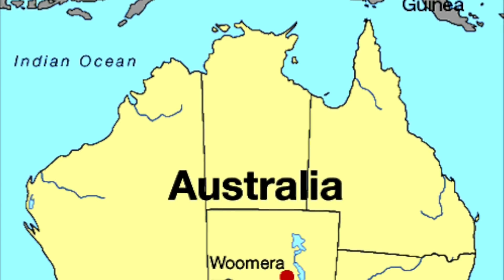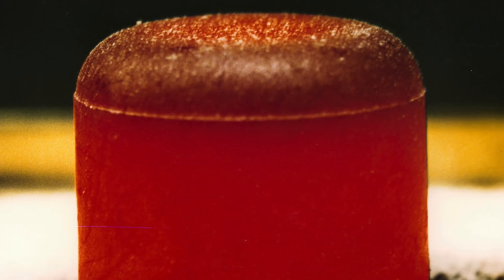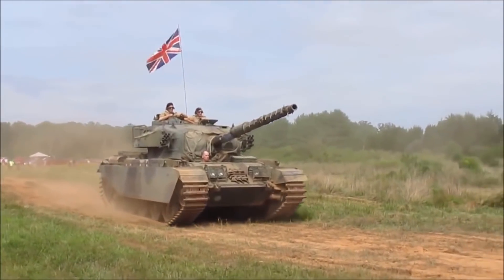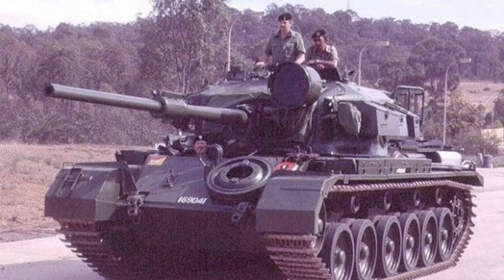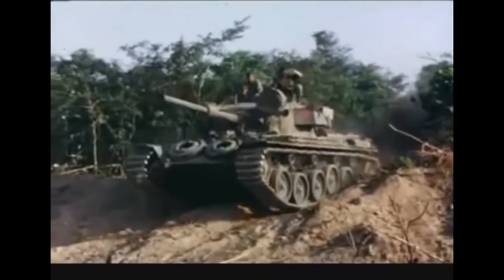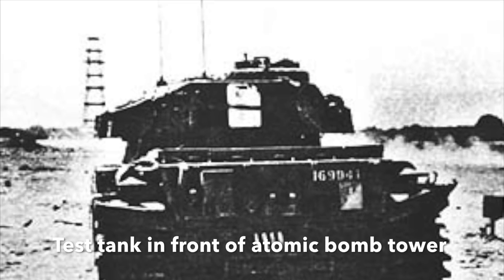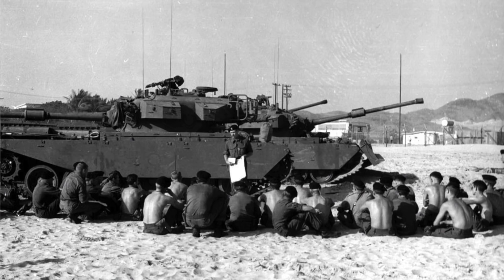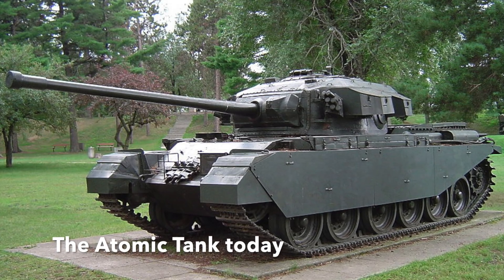Centurion Tank vs Atomic Bomb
Find out what happened when an atomic bomb was exploded next to a Centurion tank in Australia in 1953. The results were somewhat surprising!

Credits: YouTube Creative Commons; WikiCommons; Google Commons; Mark Felton Productions
Sources: 'Centurion Tank No. 169041', DEFE 16/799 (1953), National Archives (Public Record Office), Kew; 'This Atomic Tank survived a nuclear test, then went to war' by Ed Grabionowski'; 'Atomic Tank: The Unique History of Centurion 169041' by Mike Cecil; 'Centurion Tank' Wikipedia article.